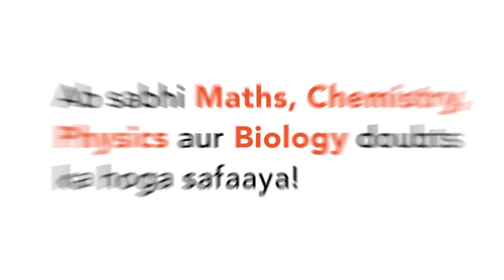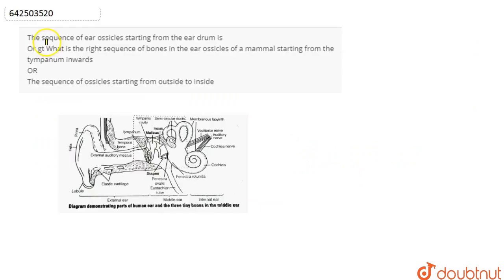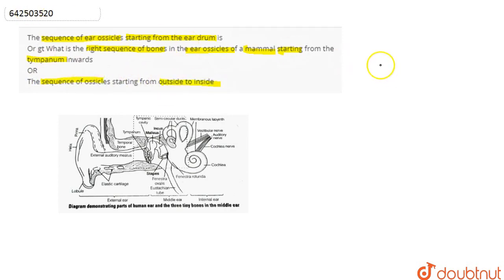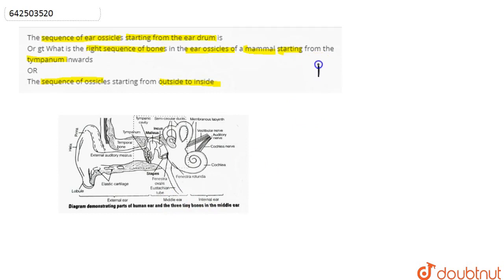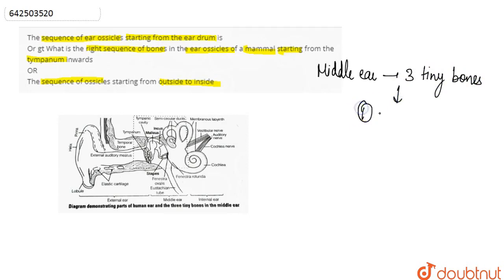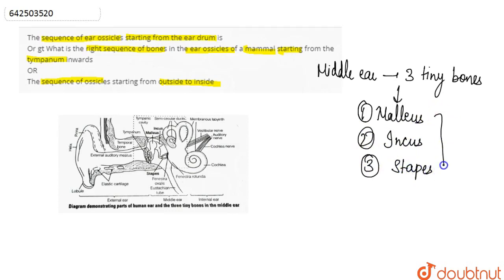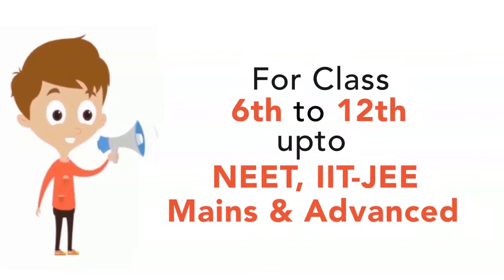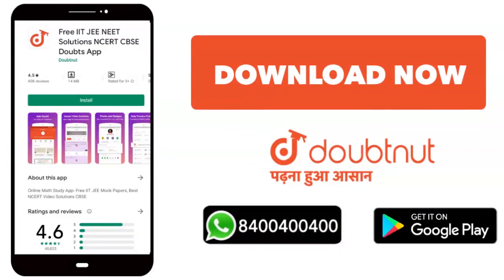The sequence of ear ossicles starting from the ear drum is Or gt What is the right sequence of b...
The sequence of ear ossicles starting from the ear drum is Or gt What is the right sequence of bones in the ear ossicles of a mammal starting from the tympanum inwards OR The sequence of ossicles starting from outside to inside
Class: 11
Subject: BIOLOGY
Chapter: LOCOMOTION AND MOVEMENT
Board:CBSE

👉 Have Any Query? Ask Us.